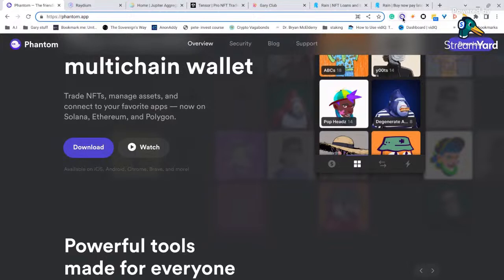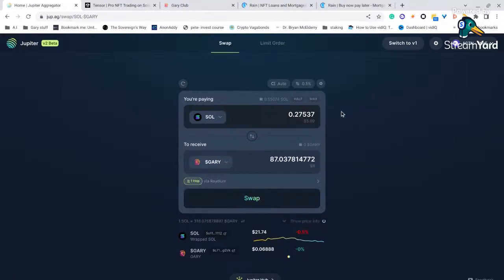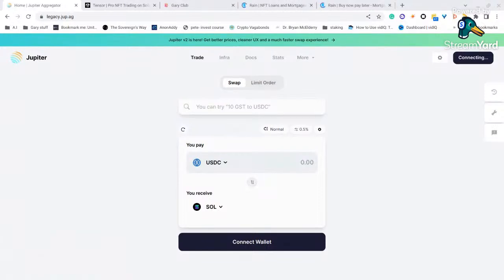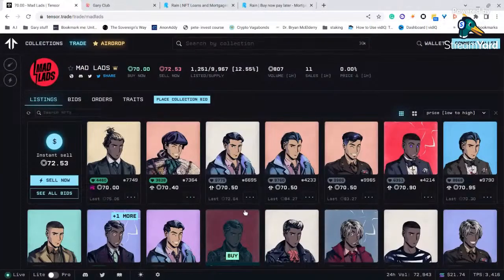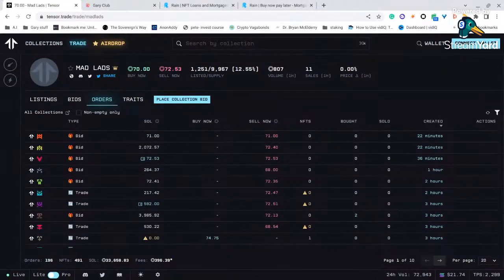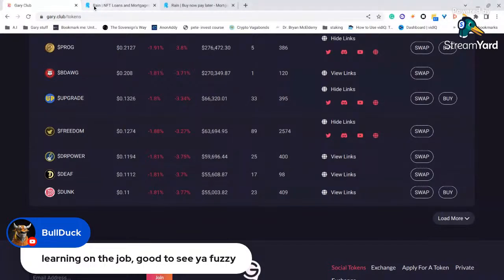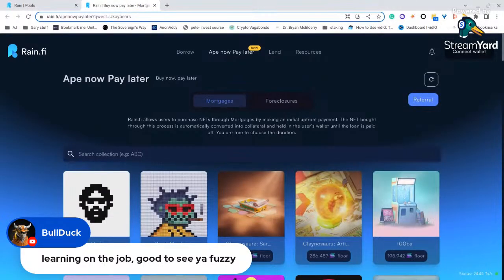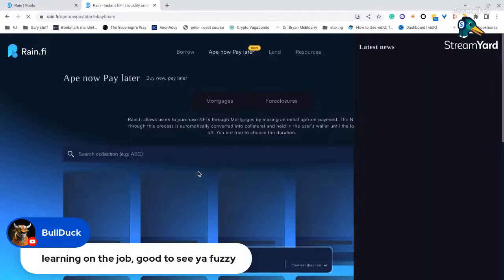Top Solana Tools: My Favorite Picks for a Seamless Crypto Experience!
In this video, I'll be sharing my all-time favourite tools on the Solana blockchain that have made my crypto journey smoother and more enjoyable. From wallets and explorers to DeFi platforms and NFT marketplaces, these tools have proven to be essential for any Solana enthusiast. Join me as I dive into each tool's features, benefits, and how they can help you make the most of your Solana experience.

# Rainfi (ape now , pay later. NFT mortages)